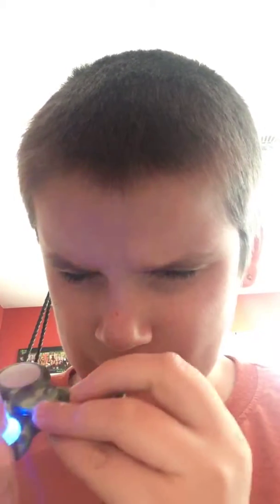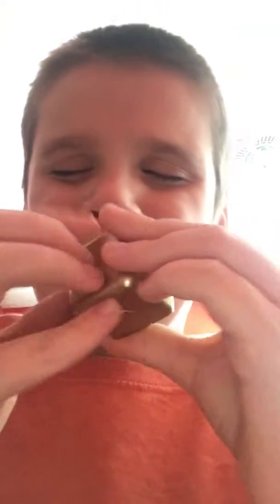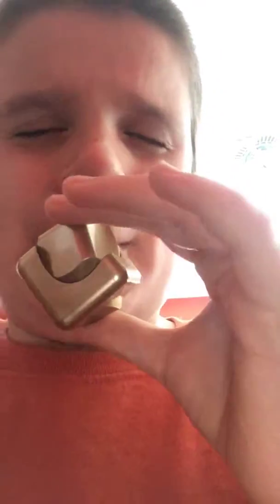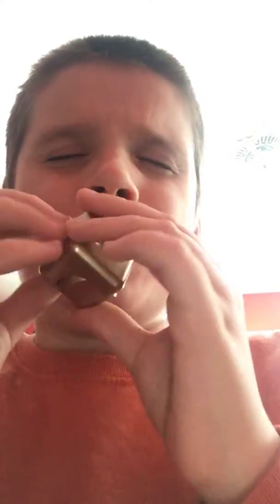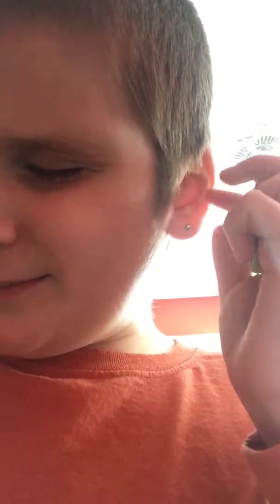Fidget spinner vs fidget spinner